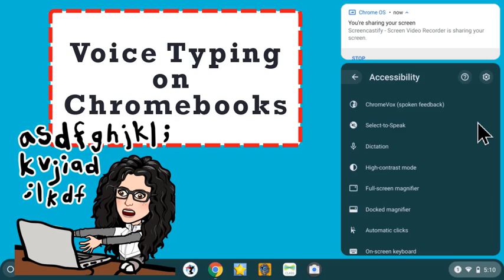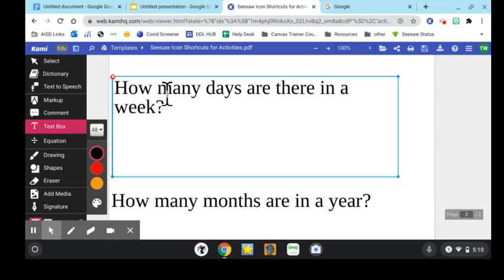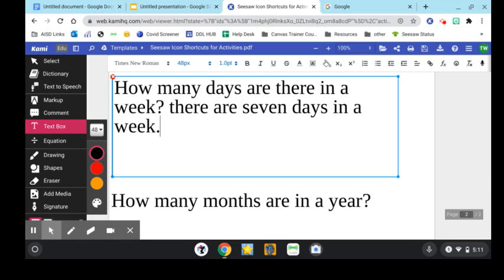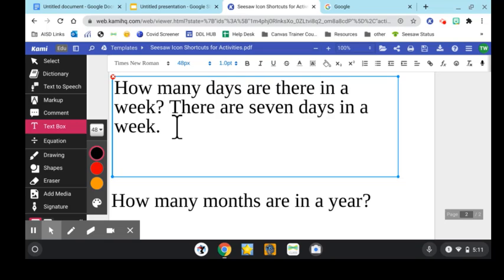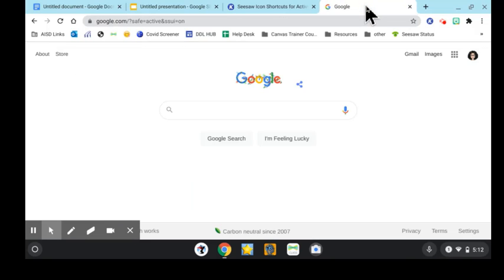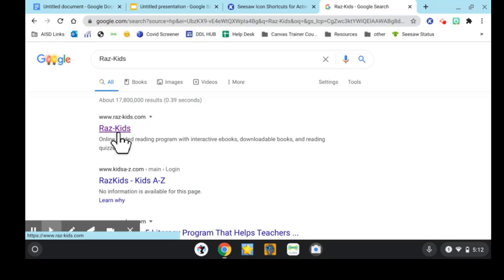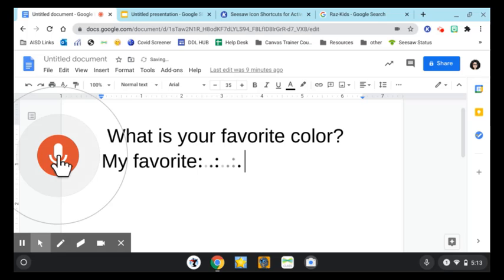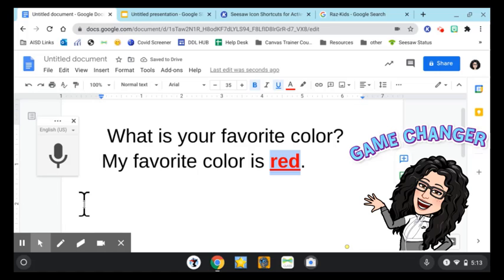Voice Typing on Chromebooks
This video will show you how to use the dictation accessibility feature on chromebooks.